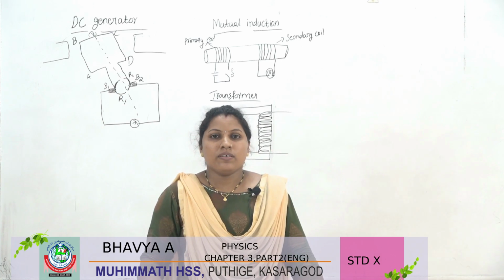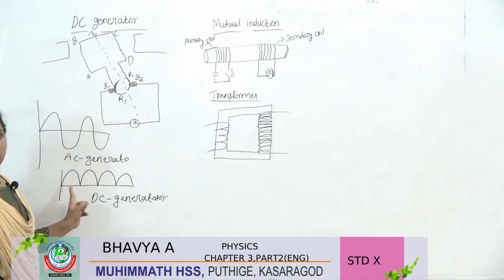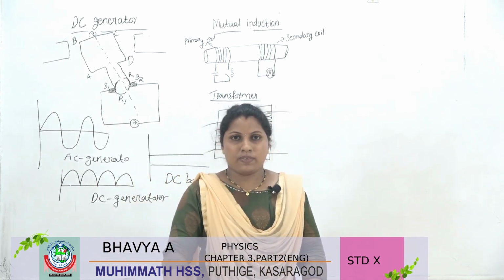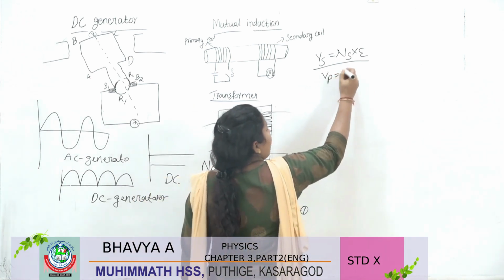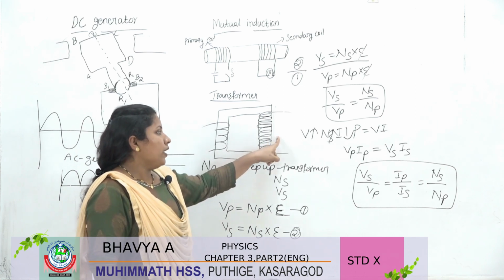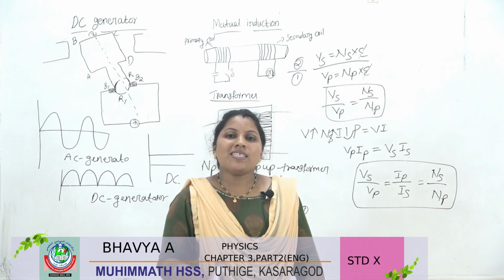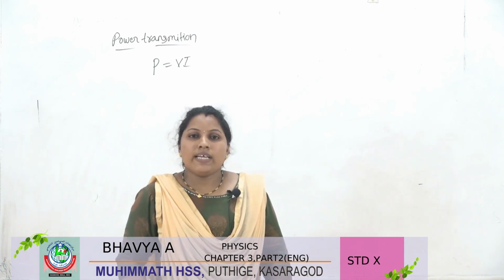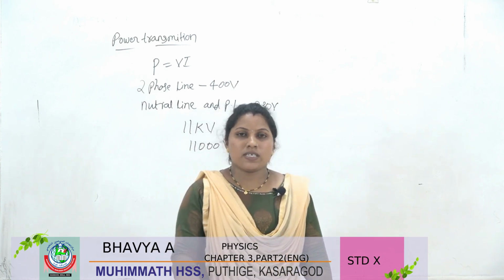STD 10th eng chapter3 part2mp4